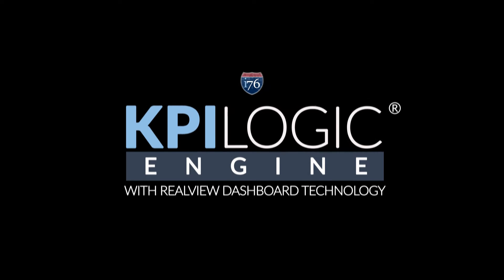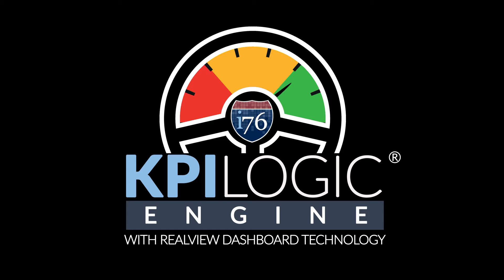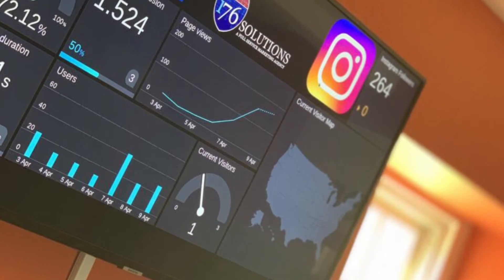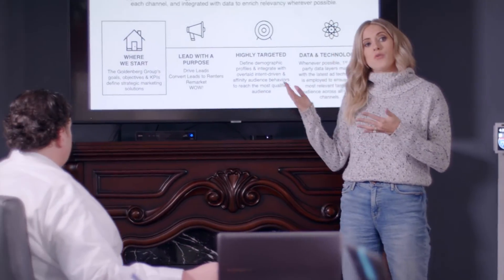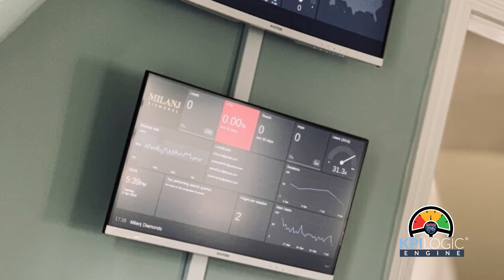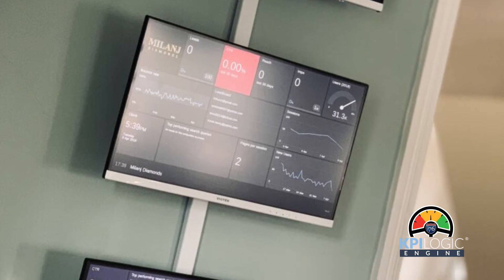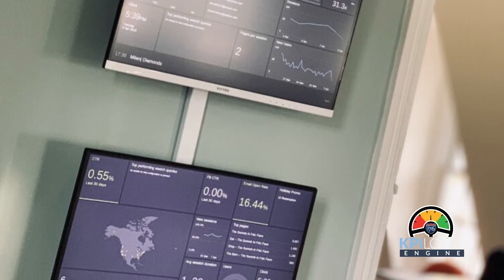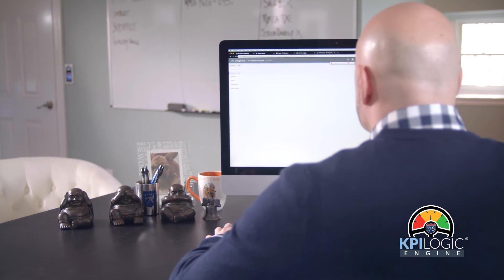KPI Logic Engine - i76 Solutions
KPI Logic Engine is i76 Solutions' managed analytics dashboard network, providing realtime online and offline data and business analytics.

- Simplified, customized, real-time KPI monitoring that combines the most important data points from various tactics, data sources and campaigns.

- Executive, Management, Production and Company-Wide views customized to the needs of each department, person or organization.